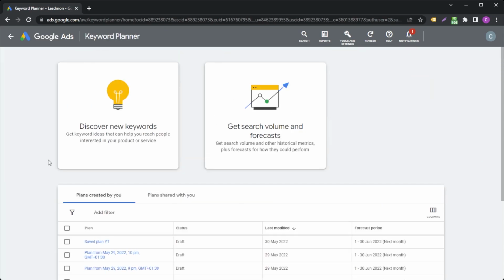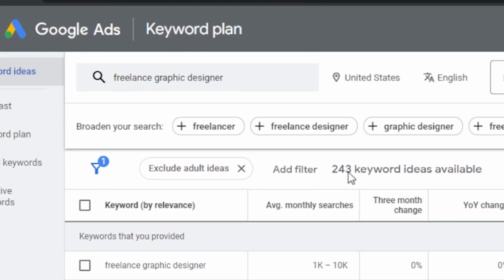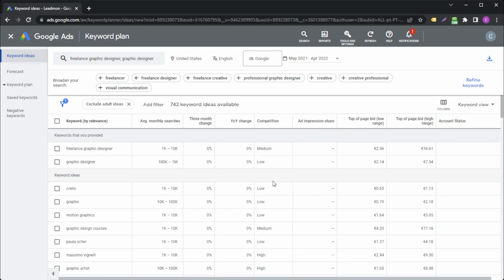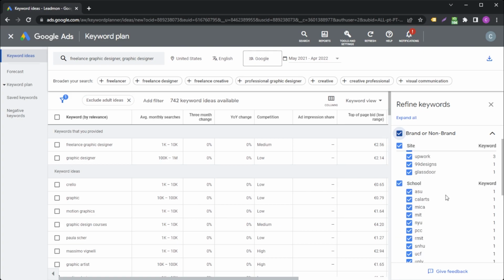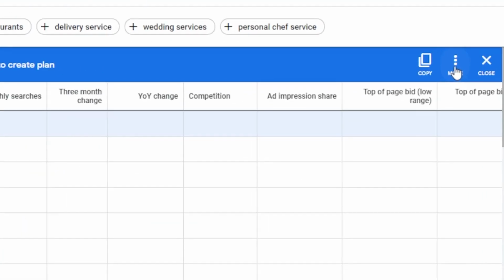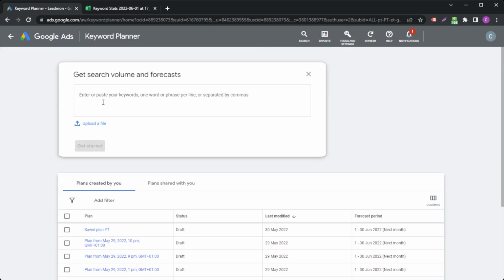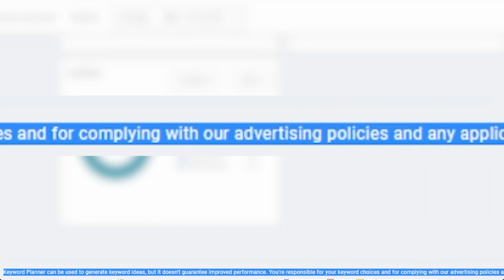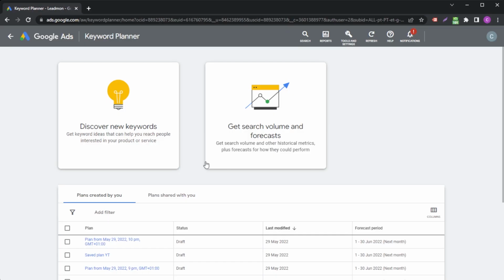How to use Google Ads Keyword Planner - Get Ideas and Forecasts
★ Want to work with me? ▼ Keyword Planner tutorial explaining every step to get the best keywords for your campaigns
▲ How to get keyword ideas and forecasts, how to get accurate average monthly searches and other tips

Taking my years of experience at Google Ads support to create in-depth tutorials for you! Running into an issue?

Contents:
00:00 Intro
00:16 Opening Keyword Planner
00:33 Discover new keywords
02:05 Keywords results - metrics
05:38 Refining keywords
07:03 Grouped view (categories like ad groups)
07:28 Add as negative keywords
07:56 Manual selection - download list
08:45 Forecast from plan
09:32 New forecast
13:03 Add keywords to campaign